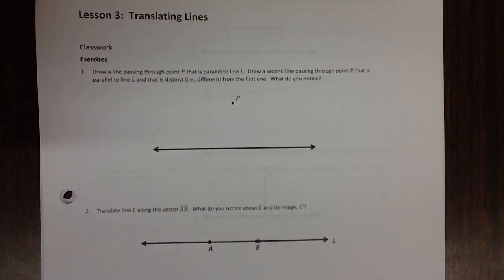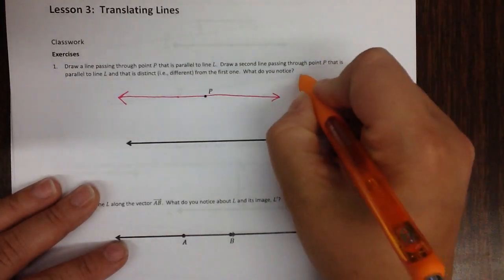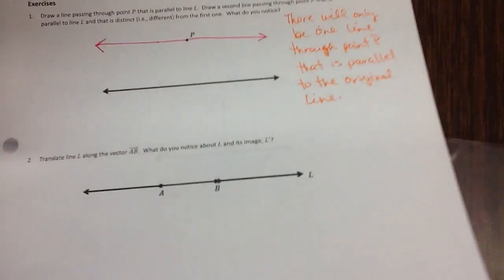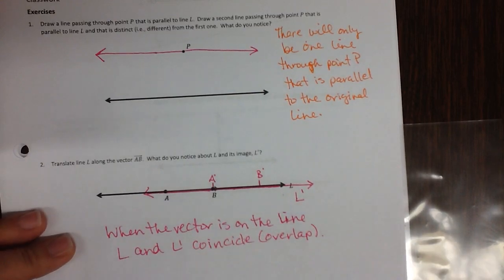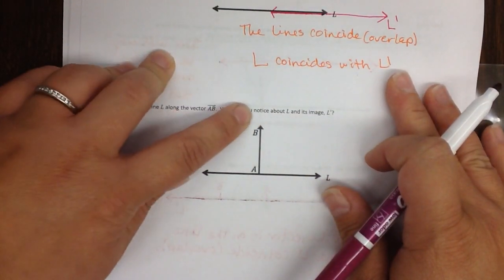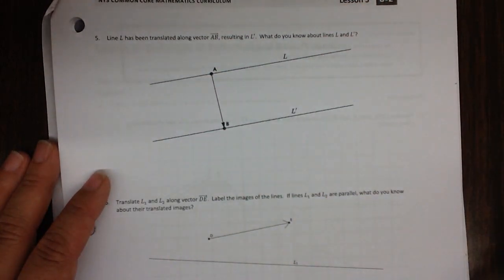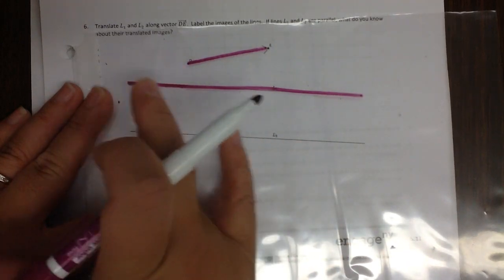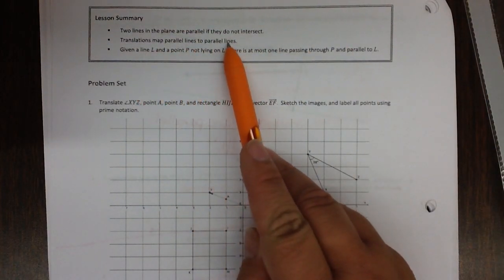M2 Lesson 3